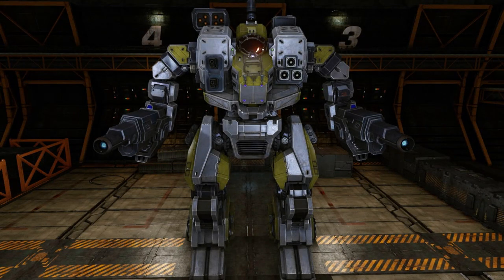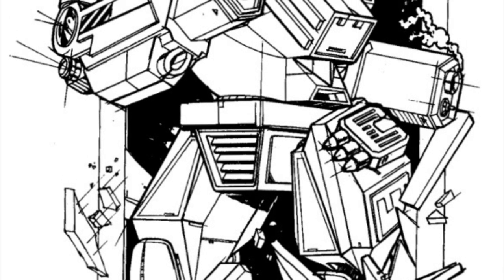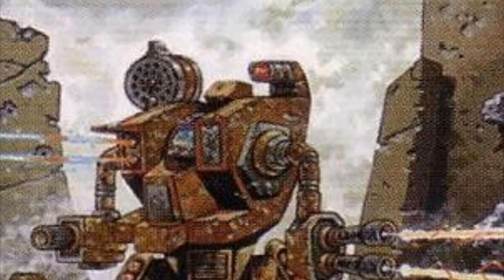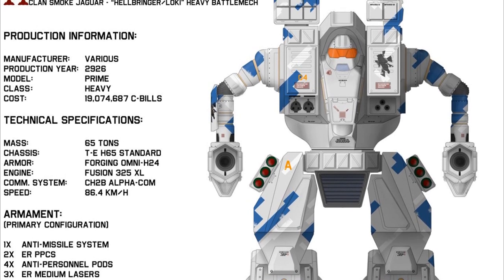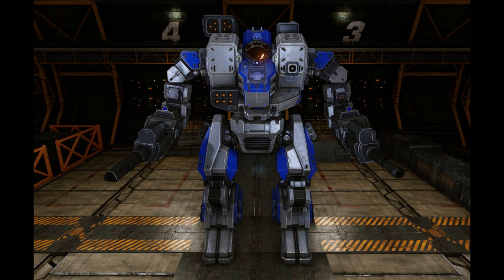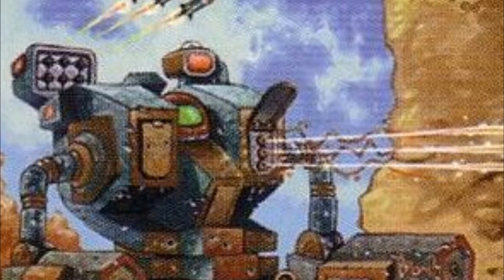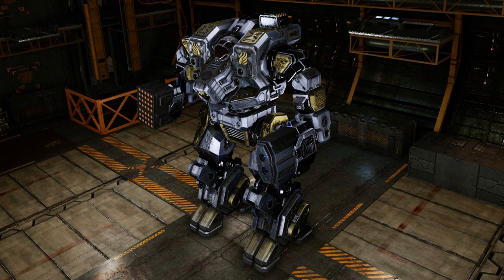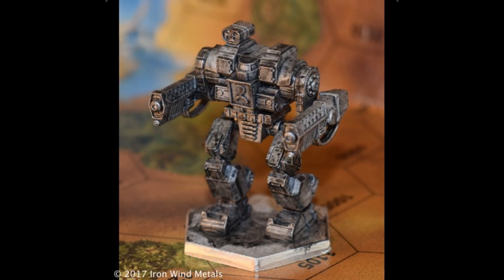Battletech Lore - Hellbringer (Loki) Heavy Battlemech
In this Battlemechs video, we talk about another clan mech, the Hellbringer, known in the Inner Sphere as the Loki. Enjoy!!!